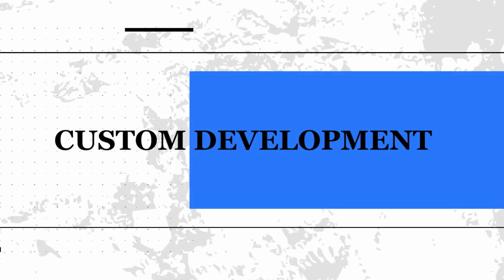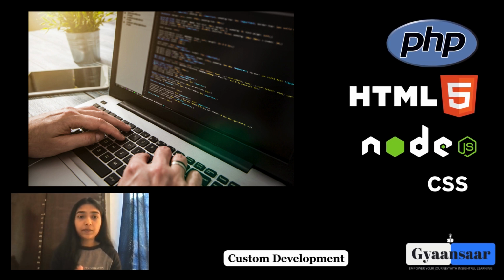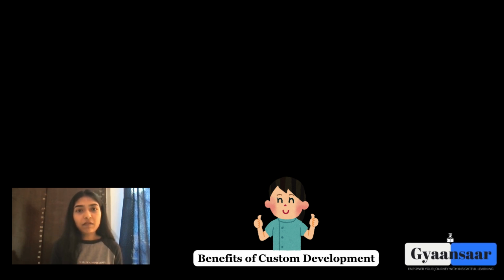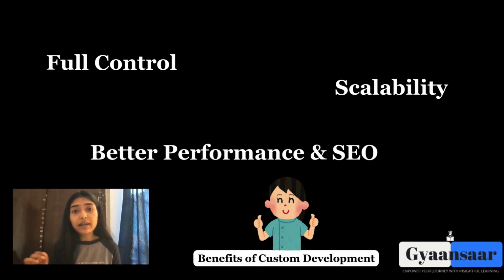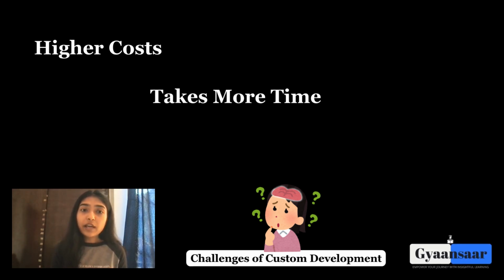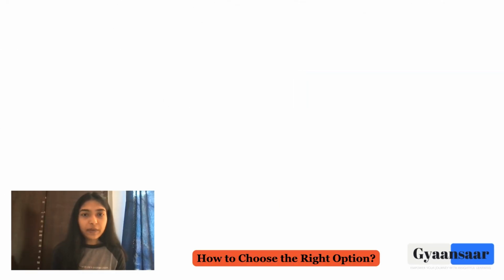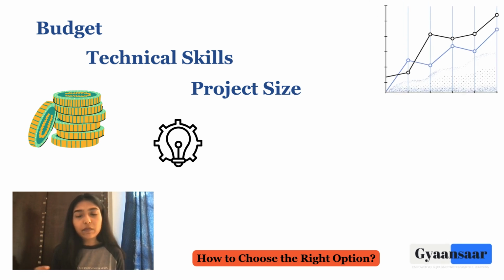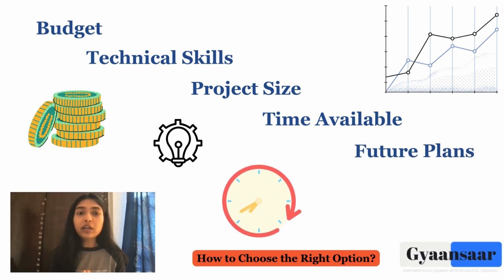🚀 Website Builders vs. Custom Development: Which One is Right for You? 🔥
Confused between Website Builders and Custom Development? 🤔 In this video, I break down the pros & cons of both to help you choose the best option for your needs! 💡 Whether you're a beginner looking for an easy website builder or a business owner needing a fully customized solution, this video has all the answers! ✅

📌 Topics Covered:
✅ What is a Website Builder?
✅ Pros & Cons of Website Builders
✅ What is Custom Website Development?
✅ Pros & Cons of Custom Development